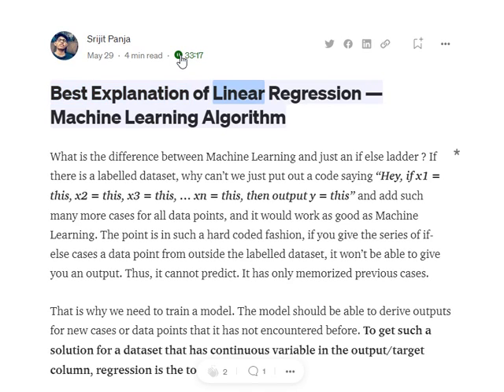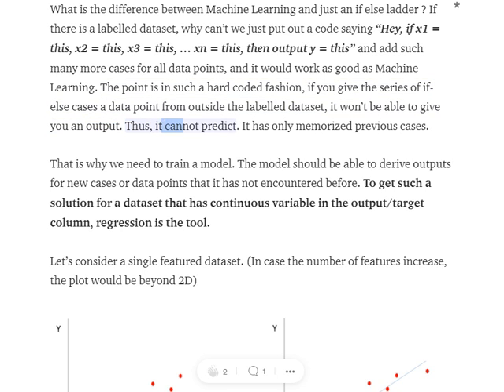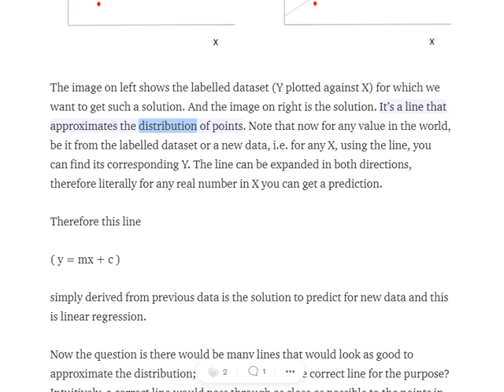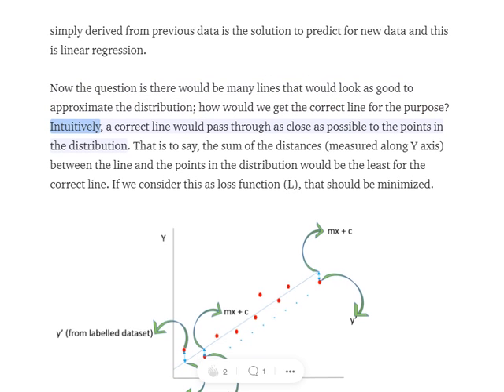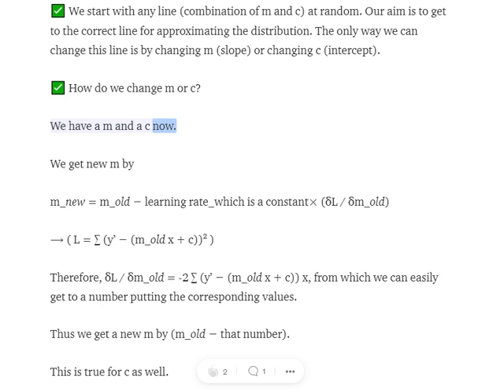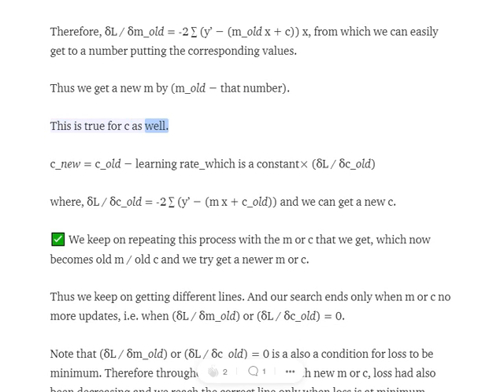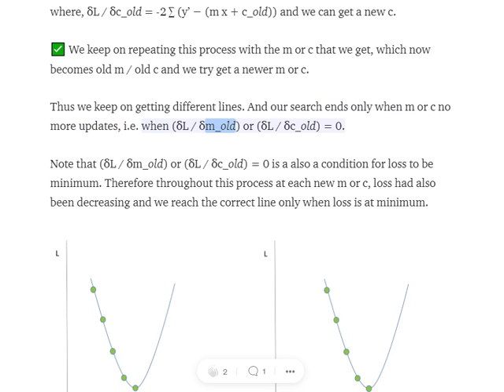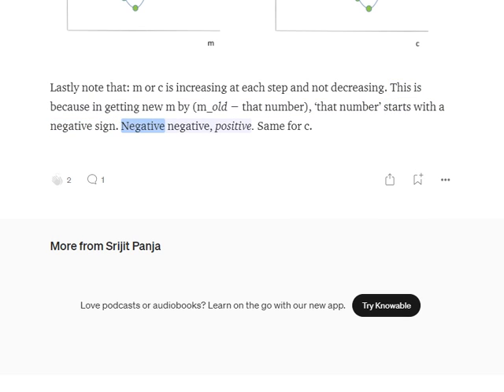Best Explanation of Linear Regression - Machine Learning Algorithm